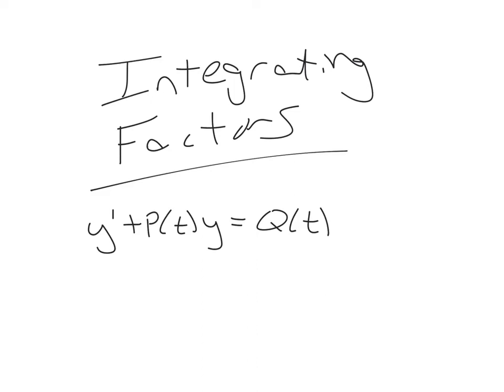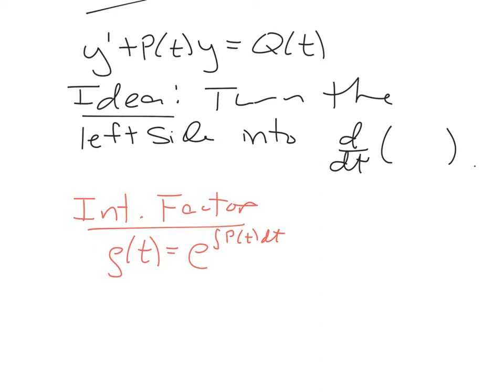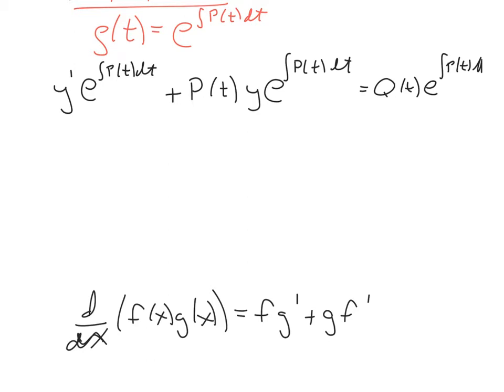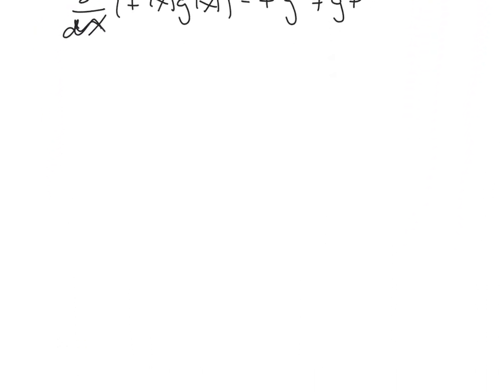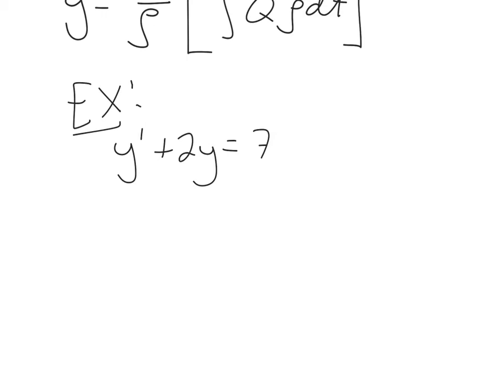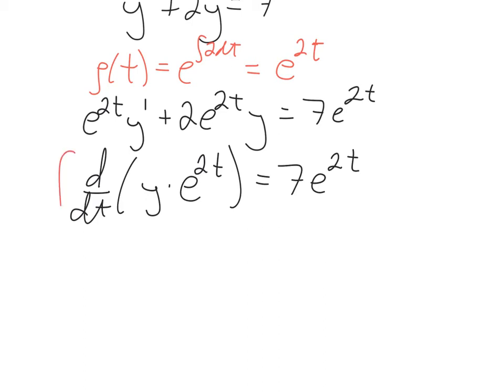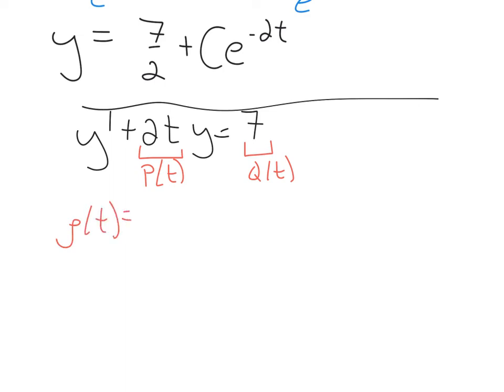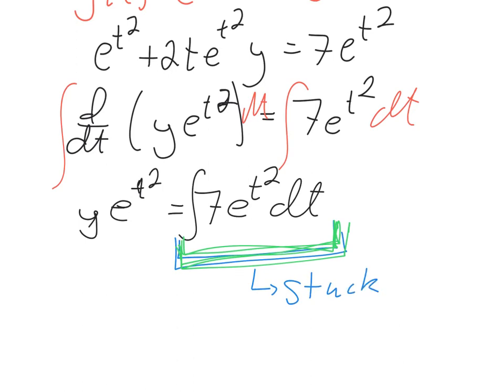Integrating Factors Introduction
Introduction to the method of Integrating Factors for solving first order linear ODEs